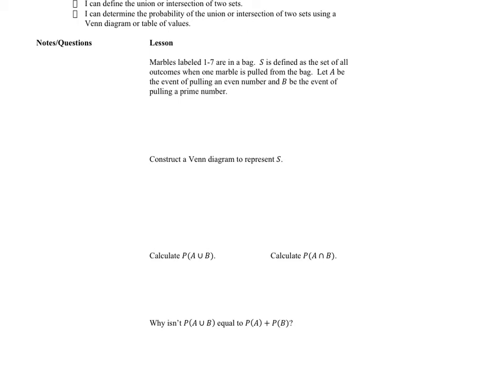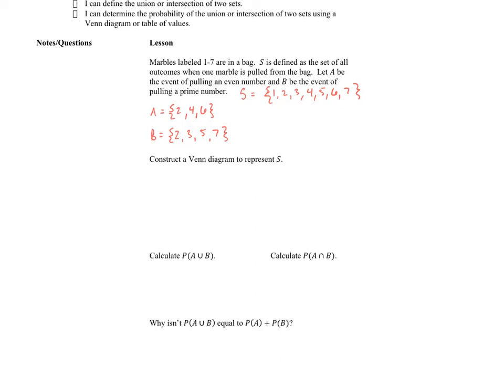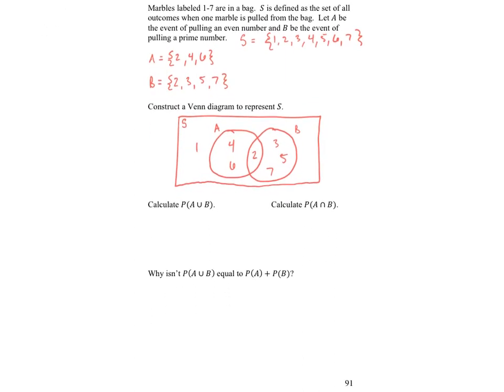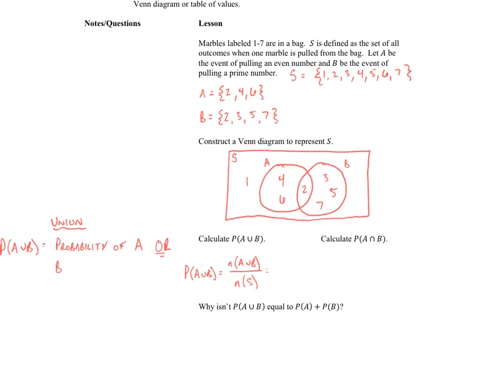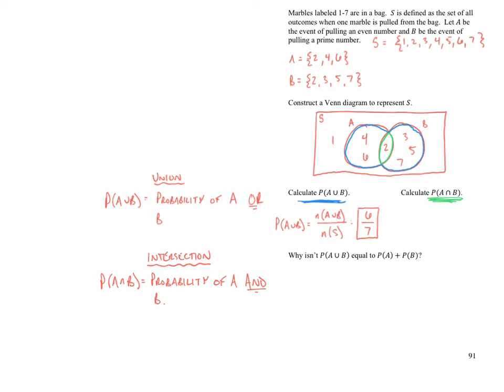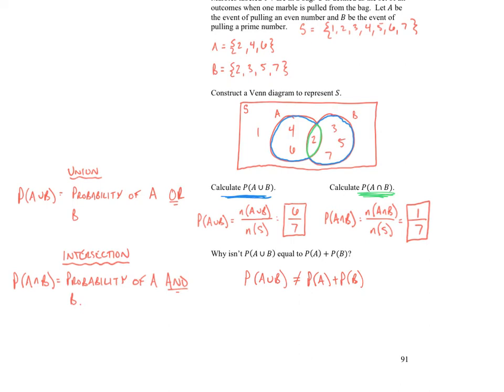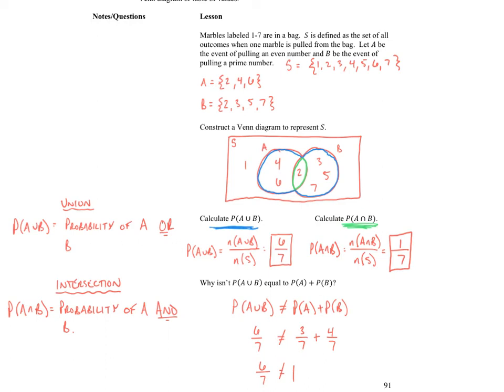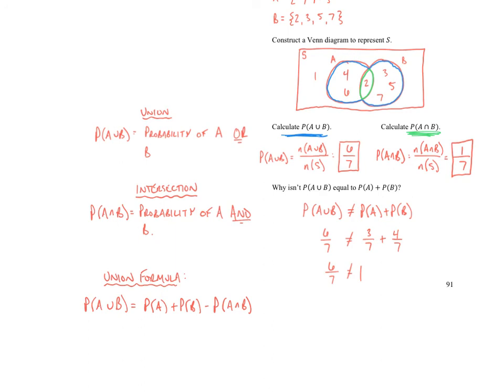Unions and Intersections